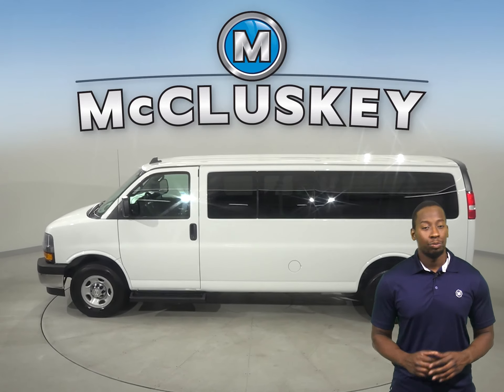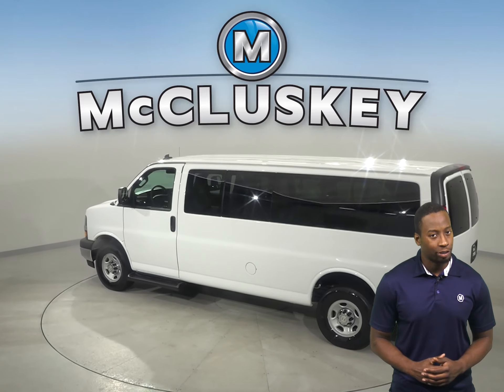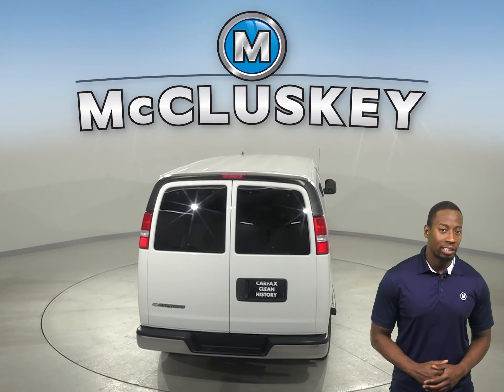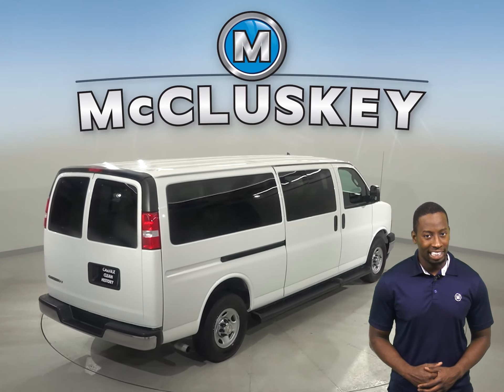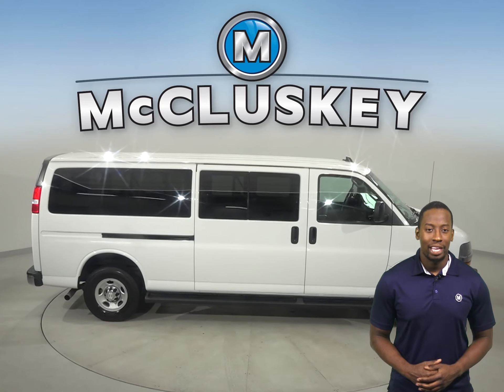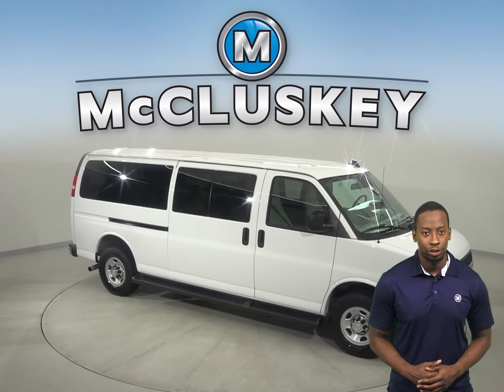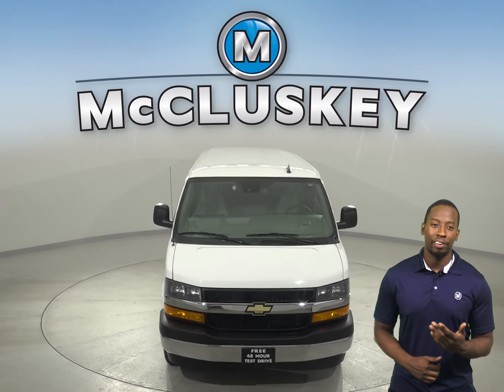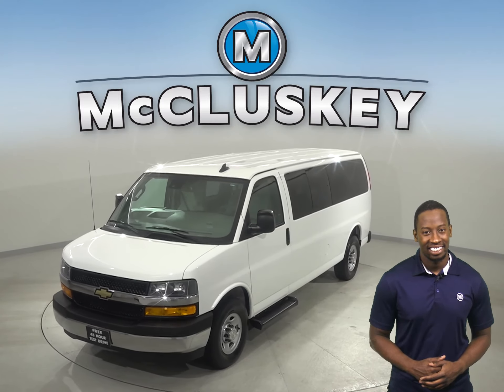A21081TA 2019 Chevrolet Express 3500 LT RWD Extended Passenger Van Test Drive, Review, For Sale -